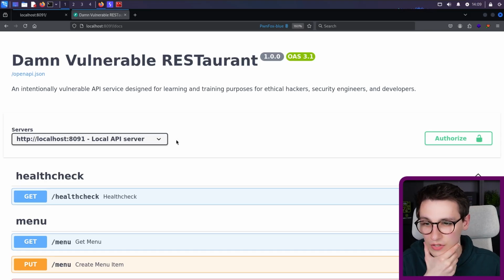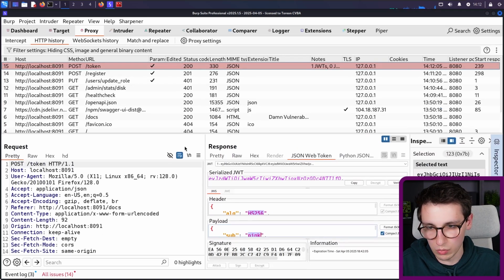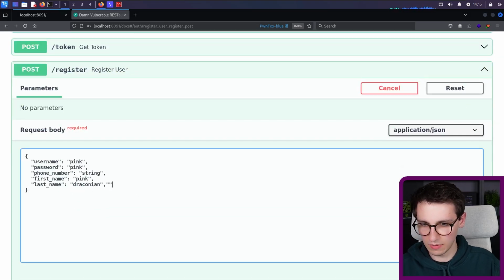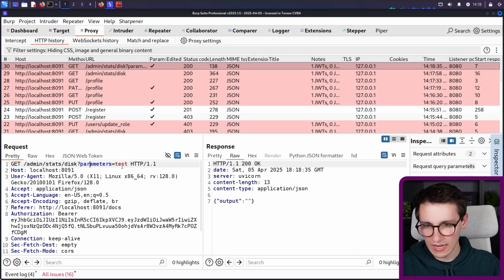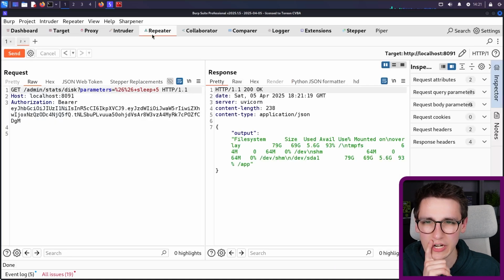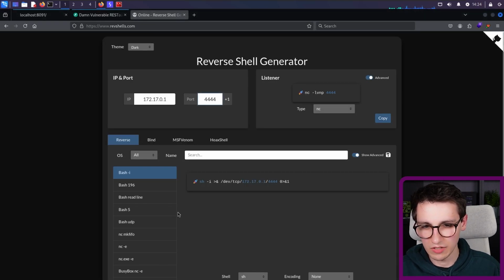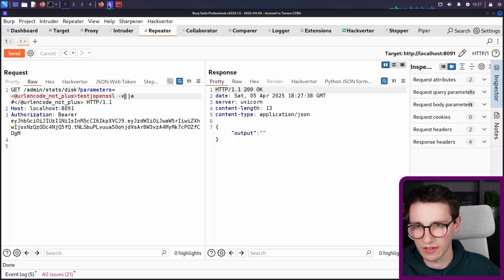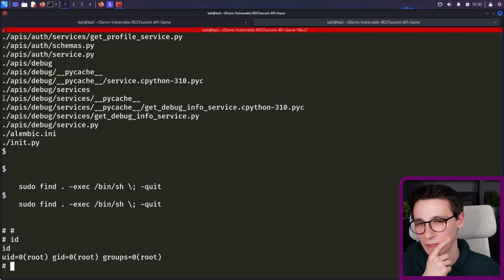Damn Vulnerable RESTaurant - API hacking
00:00 - Introduction
00:50 - Looking at the API endpoints
02:20 - Creating an account
05:50 - Trying to modify our role
09:10 - We are chef! What can we do now?
13:10 - Trying to get a reverse shell
20:50 - Privilege escalation
22:20 - Outro